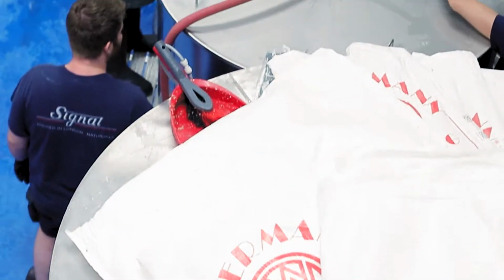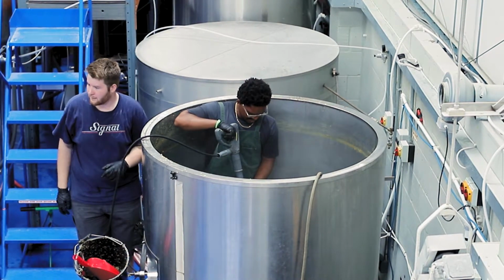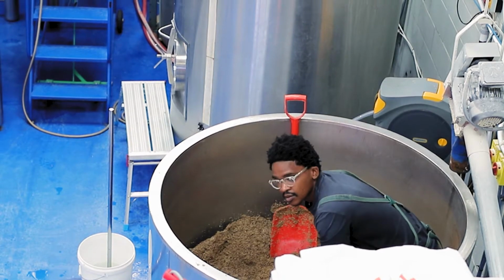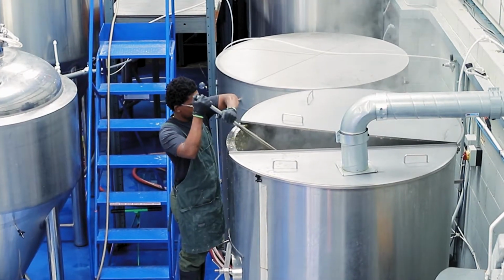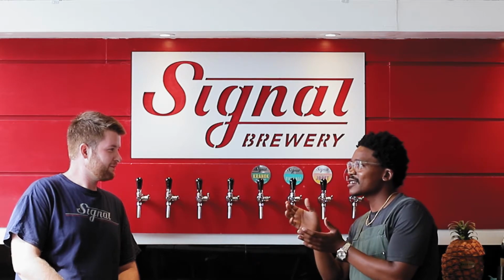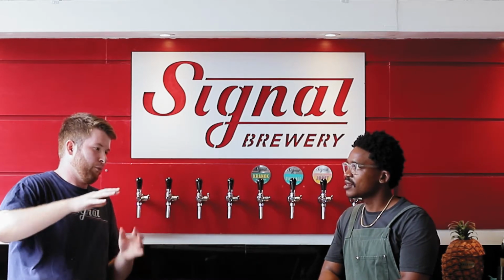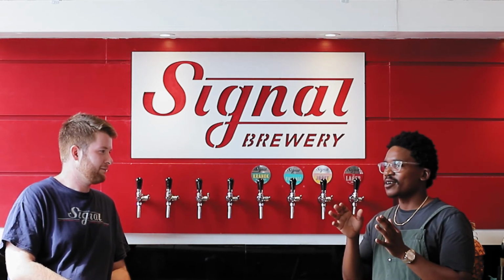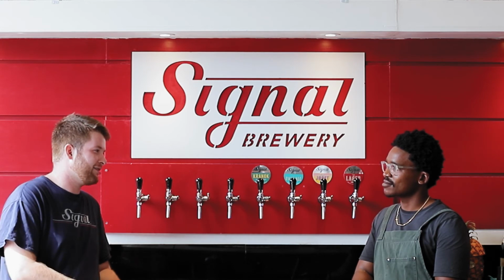How to brew beer? (Behind the scenes BREW DAY at one of UK's TOP breweries!)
Ever wondered how beer is actually brewed? If the answer is yes, you've come the right place - on this exclusive video, I'll be taking you step by step through the process of brewing one of the most popular types of beer - which type of beer you ask? Well, watch the video to find out!

I finally got the opportunity to go behind the scenes and learn how to brew beer on a commercial scale - of course you are coming along on the ride! Stick around until the end of the video for a special surprise!

Big thanks to SIGNAL BREWERY for having me and I'll be back soon. Show , your support by checking out their range on the links below, they do not get much fresher than Signal.

📸 @beers.brothers (Instagram)